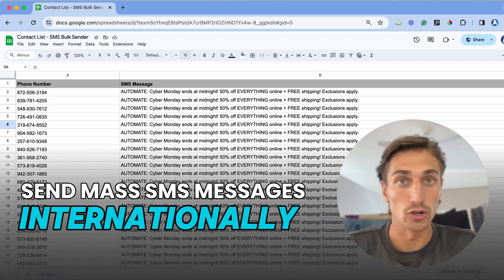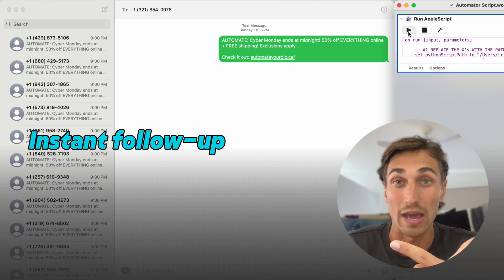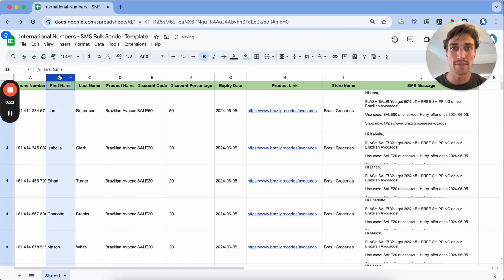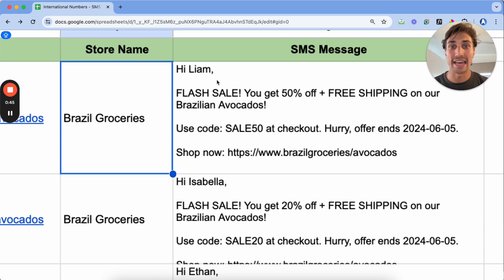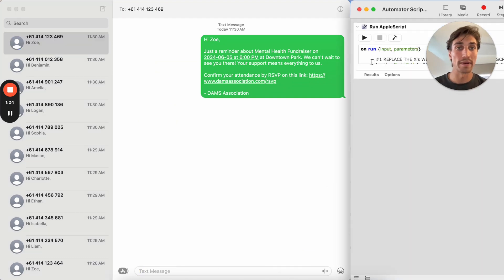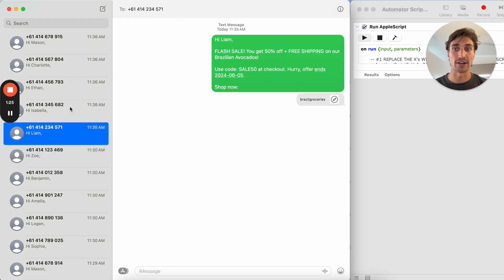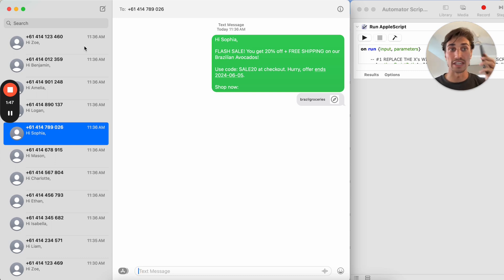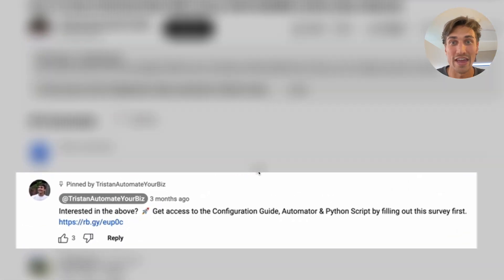Send Personalized BULK SMS to International Number (FREE!) | SMS Marketing 2025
📚 *Get access to the Unlimited Bulk SMS Configuration Guide (iPhone, Android, Mac & Windows)*
Interested in the above? Please fill out the following form!

This video will show the most updated (2025) way of sending unlimited SMS texts with your own cellphone plan & number. Now available on iPhone, Android, Mac, and PC/Windows.